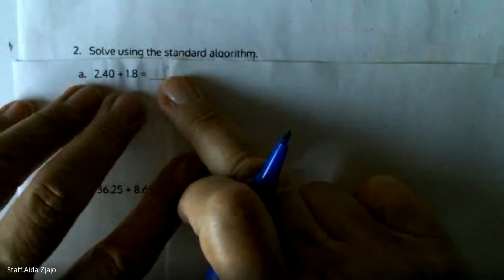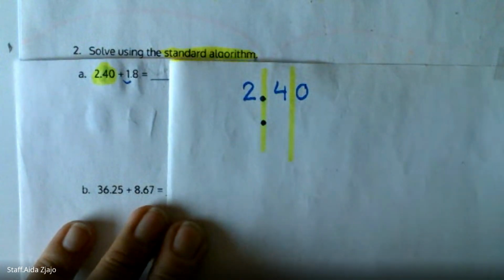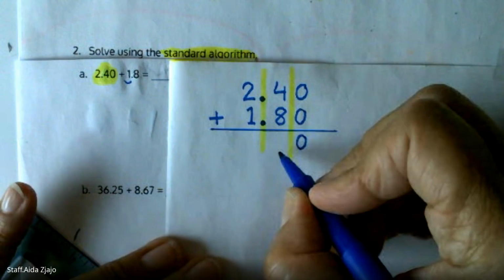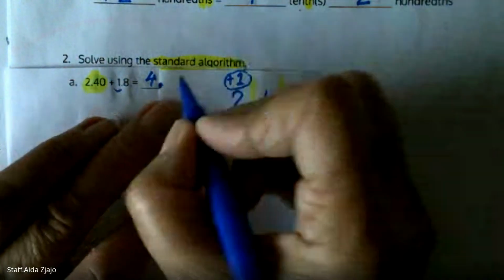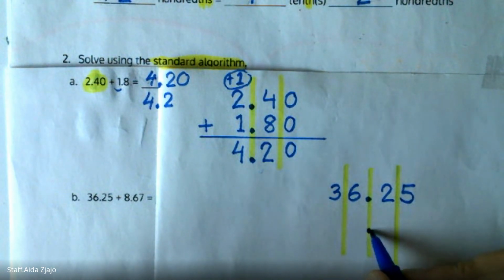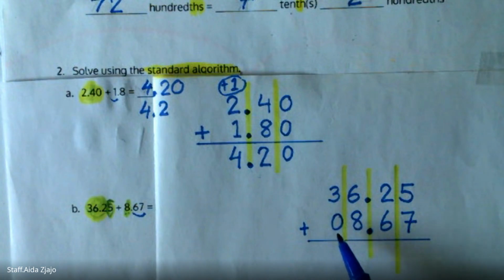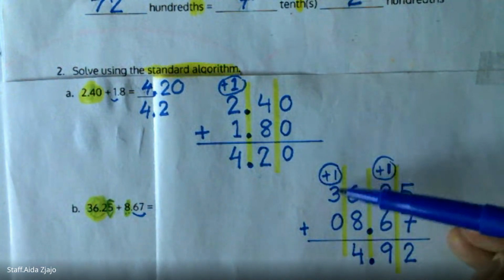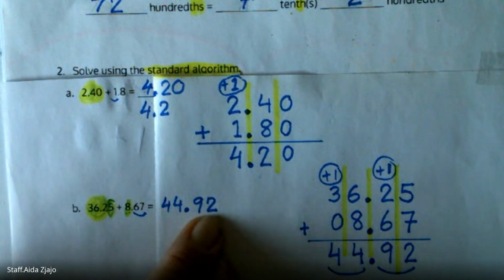(5.NBT.7)(5th Mission 1 / Lesson 9 / Exit Ticket /Mrs.Z (5.M1.L9)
5th Grade ZERN / Eureka
(5.NBT.7)Add, subtract, decimals to hundredths, using